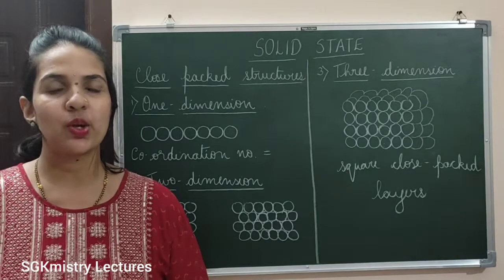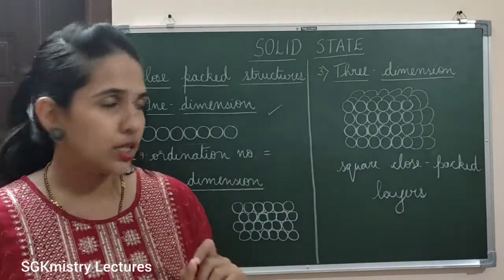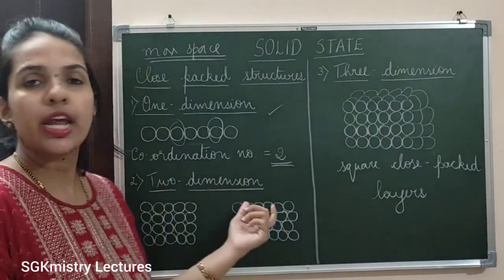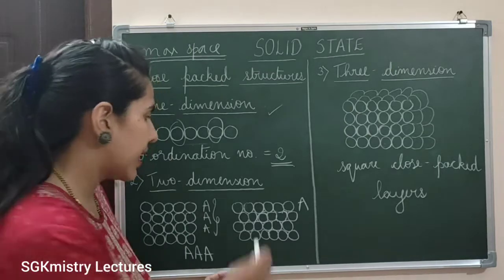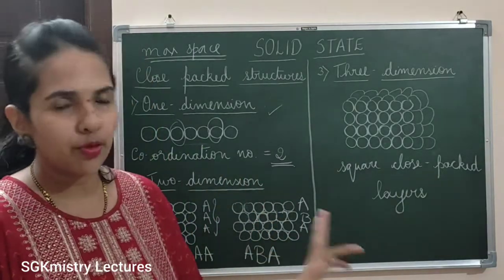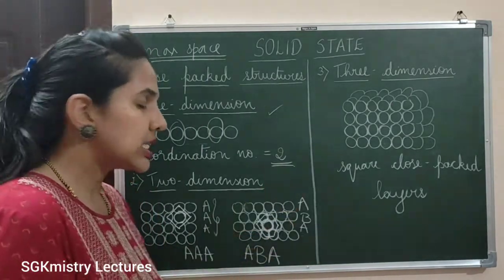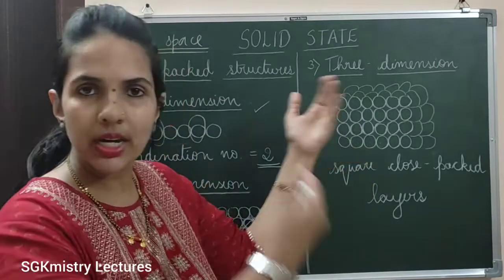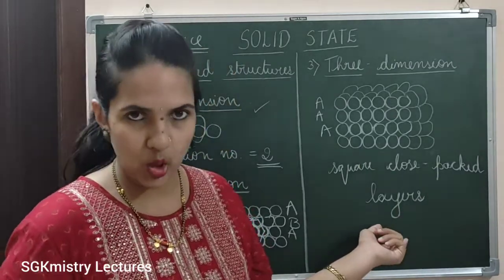Solid State-Part 2| Close packed structures| B. Sc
In this video, I have explained about the different types of close packed structures in one, two and three dimensions and the concept of co-ordination number.